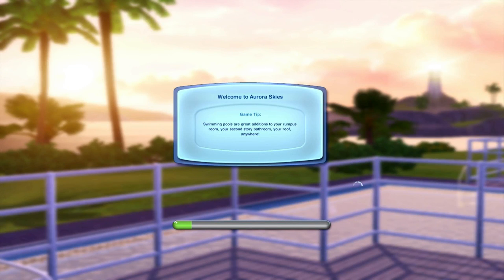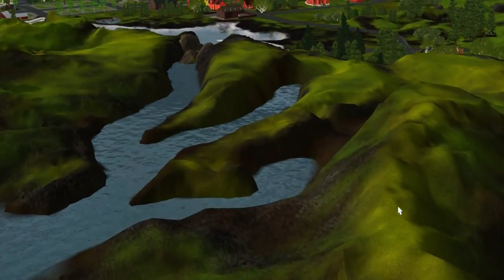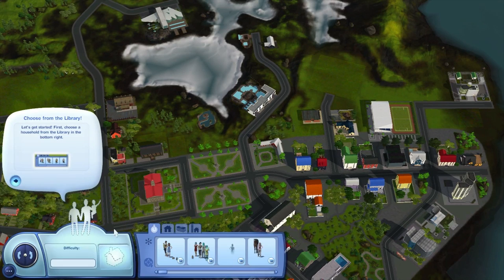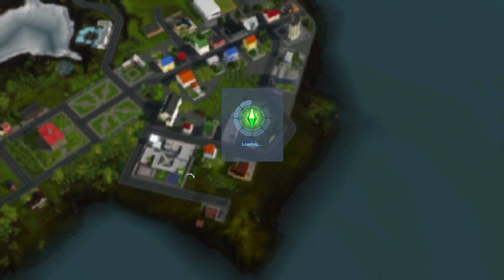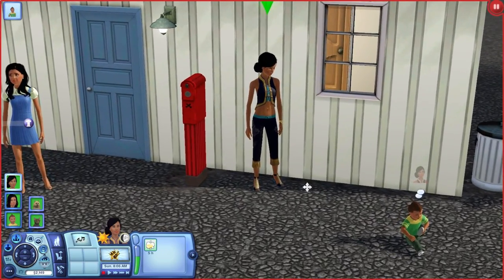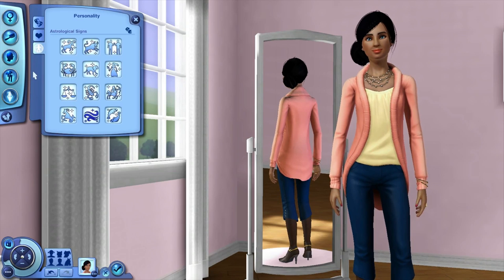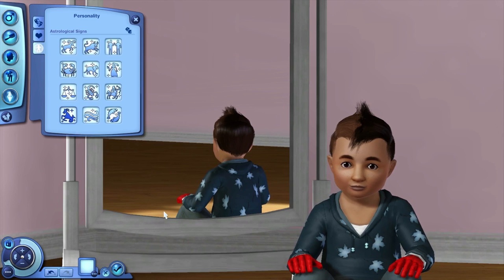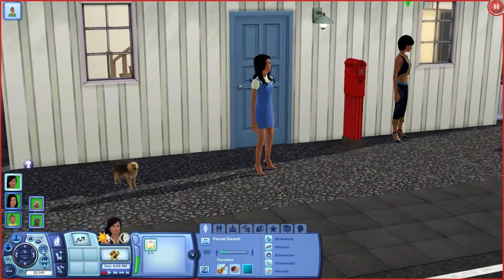Let's Play The Sims 3: Aurora Skies [Part 1]-- "Getting A Fresh Start"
Story description below:

Parvati Danesh wanted a new beginning and change of scenery, so she uprooted her dog, cat, little boy Sterling, and her teenage daughter Verity in order to move from Delhi, India to Aurora Skies, Iceland. Parvati and Sterling have taken the move well-- finding joy in the local learning center-- but Verity, having been torn away from her home and friends, is not as impressed.

Interestingly, this move has put the family in much closer proximity to Verity's father, who resides in England, as well as Sterling's father, who lives in Portugal.

Here is where I get my mods other than skin and eyes

(I did not link directly to the skin as the images are of the anatomical version. A non-anatomical version is also available)

**Always use safe modding and custom content precautions**

My computer: Dell XPS 8500
My microphone: Blue Yeti (with a homemade pop filter attached)
Fraps for filming, Adobe Premiere Elements 11 and Audacity for any post-editing I need